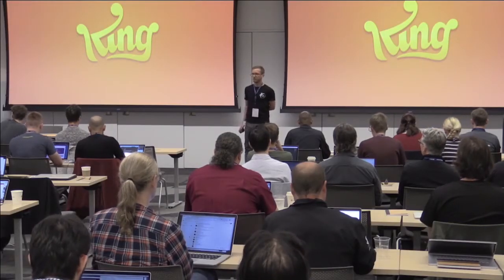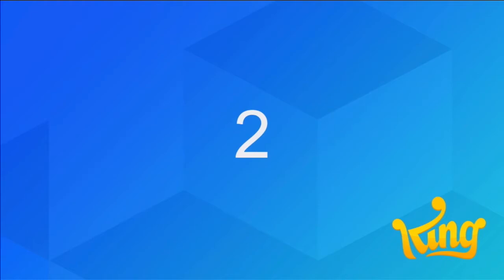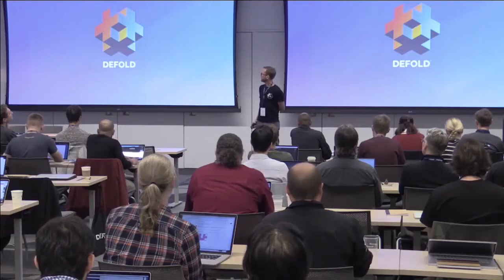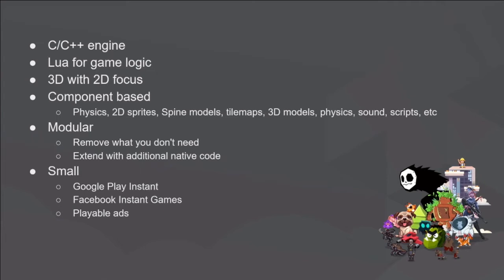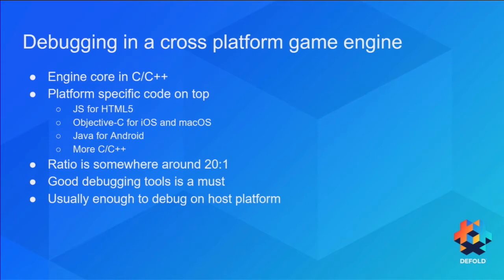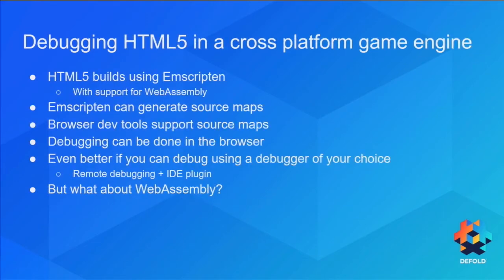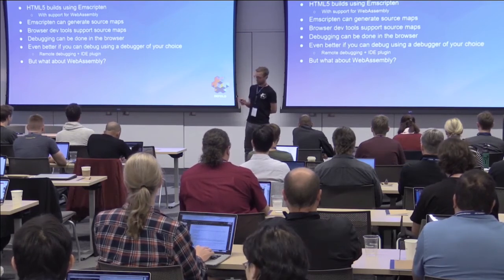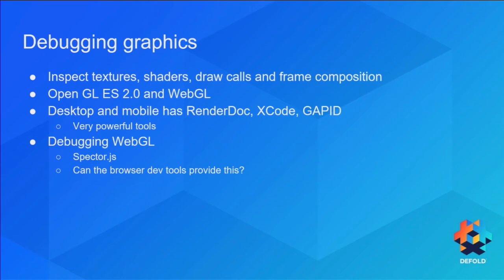Debugging tools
Björn Ritzl, from King, presents the Defold game engine at the W3C Workshop on Web Games, held on 27-28 June 2019 in Seattle, USA, and highlights the need for good debugging tools for games compiled to WebAssembly.